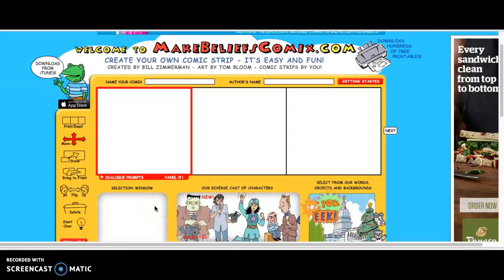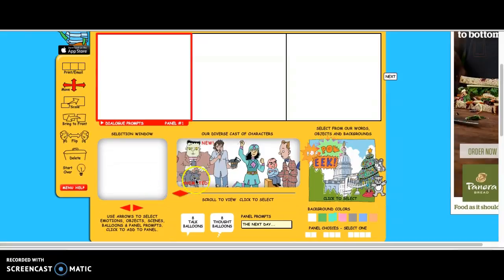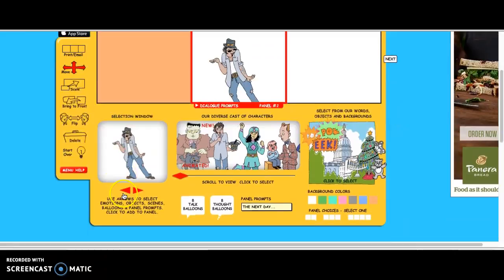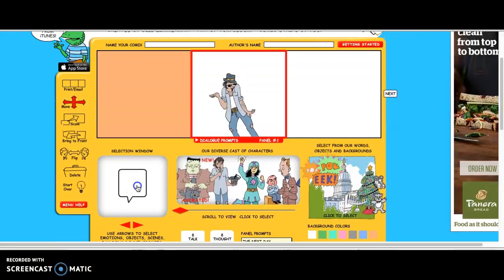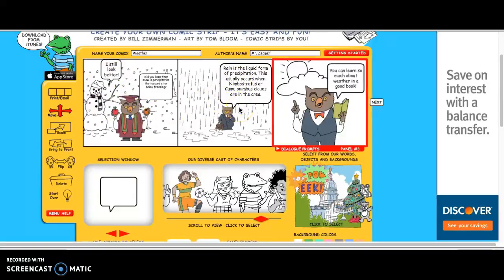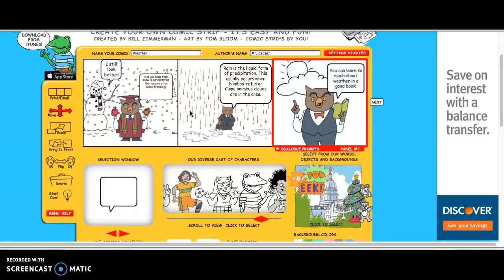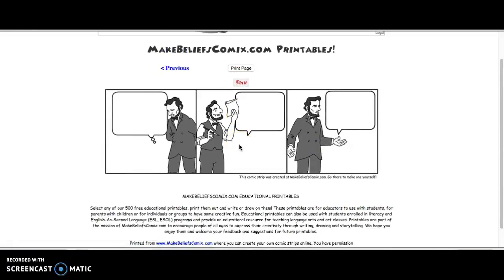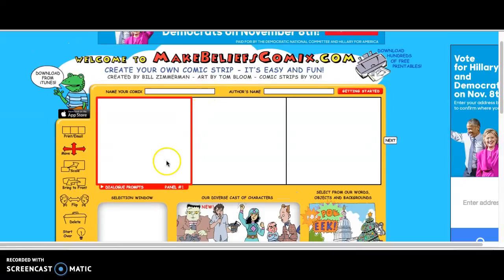Module 5 Part 2 MakeBeliefscomix